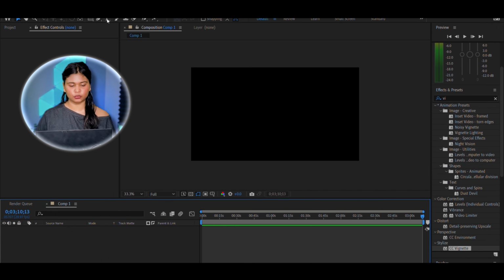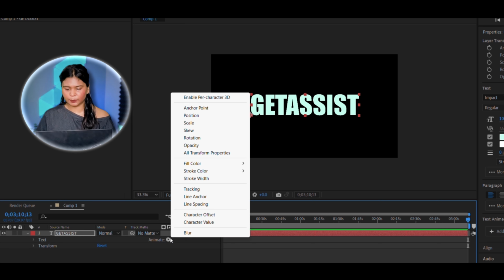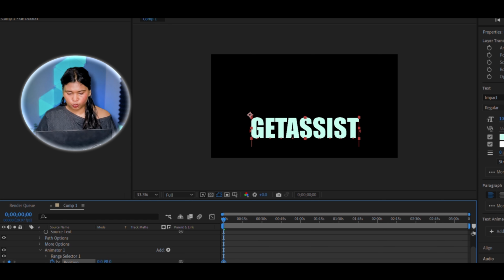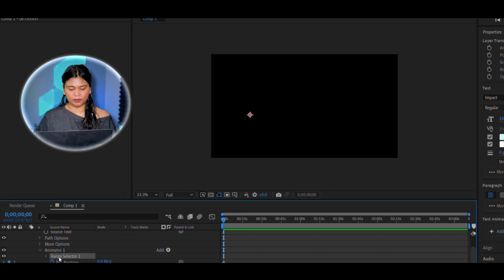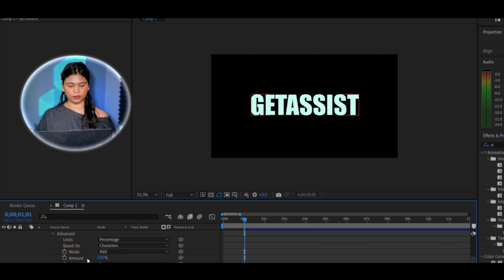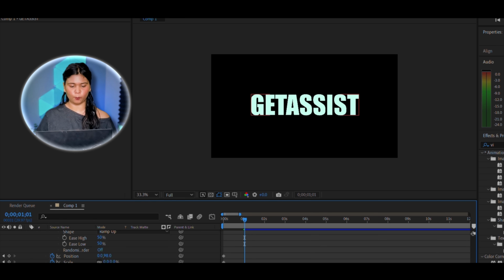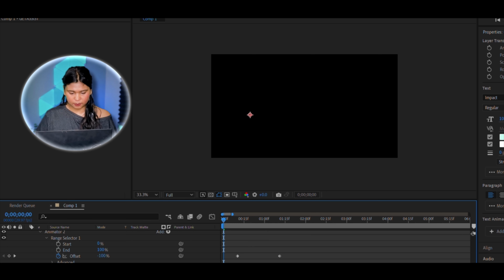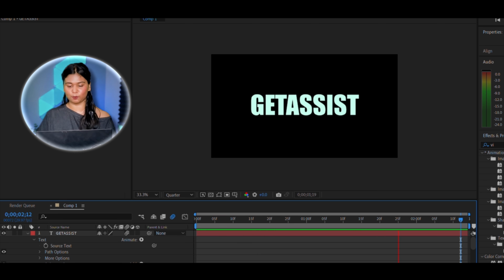Bounce Text Animation in After Effects (No Expressions) | After Effects Beginner Course Ep. 1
In this episode of the After Effects Beginner Course, you'll learn how to create a smooth and professional Bounce Text Animation in Adobe After Effects without using any expressions.

This animation technique is widely used in YouTube videos, social media reels, advertisements, explainer videos, and motion graphics to make text feel more dynamic and engaging. We'll build the entire animation using Text Animators, Range Selectors, Position, Scale, and Opacity—making it easy for beginners to follow.

In this After Effects tutorial, you'll learn:

✅ How to create a Bounce Text Animation
✅ How to animate text without expressions
✅ How to use Text Animators in After Effects
✅ How to animate Position, Scale, and Opacity
✅ How Range Selectors work
✅ How to animate the Offset property
✅ How to create a natural bounce effect
✅ How to duplicate animators for secondary motion
✅ How to smooth animations using Ease High and Ease Low
✅ How to enable Motion Blur for professional-looking animations

How to create Bounce Text Animation in After Effects

Creating a bounce text animation is simple using Text Animators.

Create a new text layer.
Add a Position Animator.
Add Scale and Opacity properties.
Set the starting Position below the screen.
Set Scale to 0% and Opacity to 0%.
Animate the Offset from -100% to 100%.
Change the Range Selector Shape to Ramp Up.
Set Ease High and Ease Low to 50%.
Duplicate the Animator and delay it by about 10 frames.
Reverse the Position value, increase the Scale, remove Opacity, and enable Motion Blur.

This technique creates a clean, smooth, and professional bounce animation without writing a single expression.

Why use Text Animators instead of expressions?

Text Animators are one of the most powerful built-in features in After Effects. They allow you to create professional text animations that are easy to edit, lightweight, and beginner-friendly.

Once you understand how Range Selectors and Animators work, you'll be able to create countless text animation styles without relying on complex expressions.

In the next episode, we'll explore more advanced text animation techniques and continue building practical motion graphics skills in Adobe After Effects.